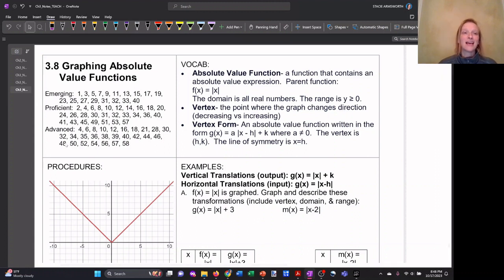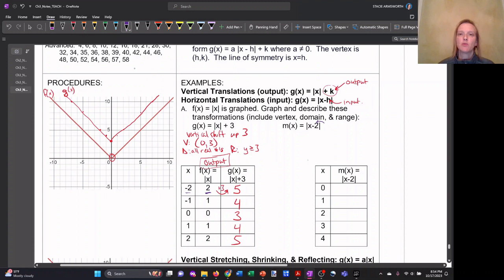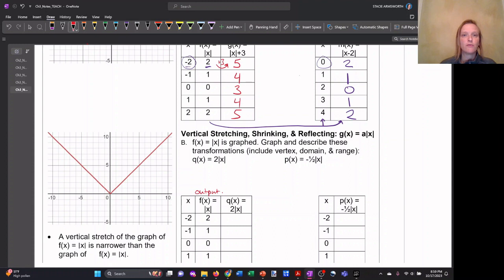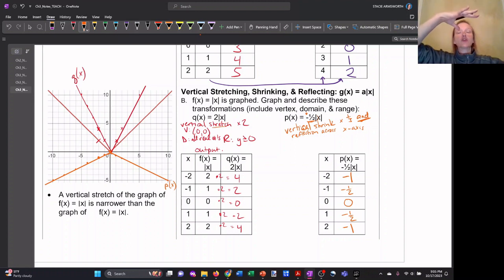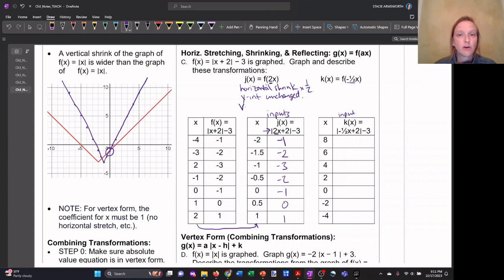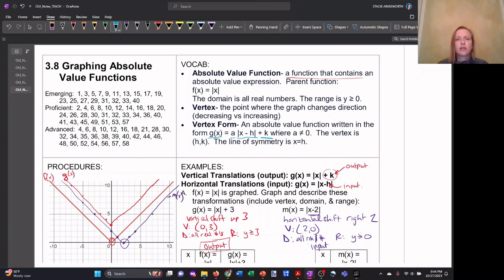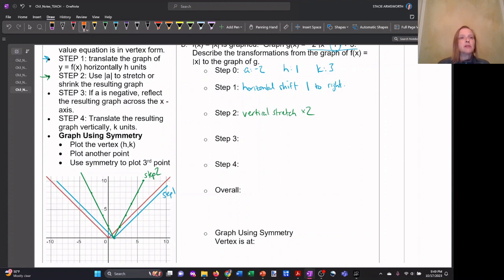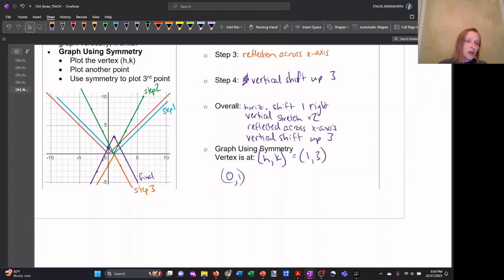3.8: Graphing Absolute Value Functions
Corresponds to notes for Big Ideas Math Algebra 1, topic 3.8: Graphing Absolute Value Functions